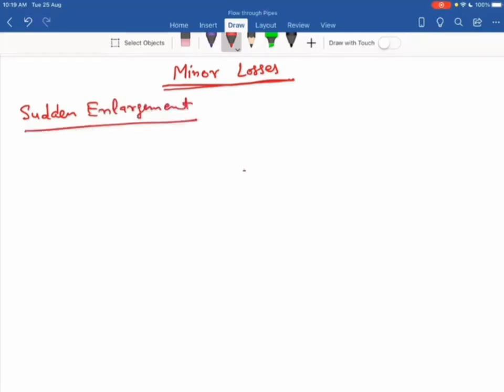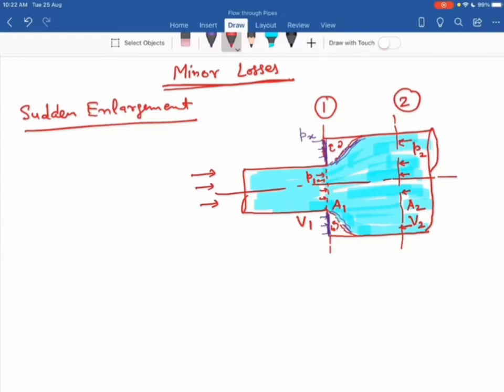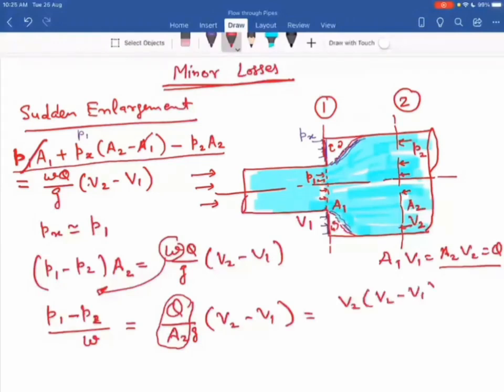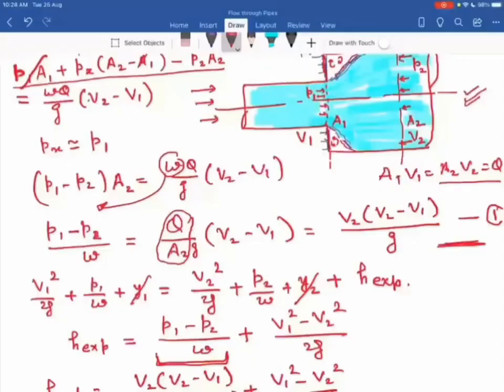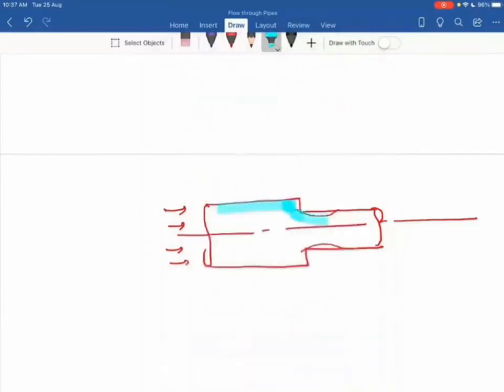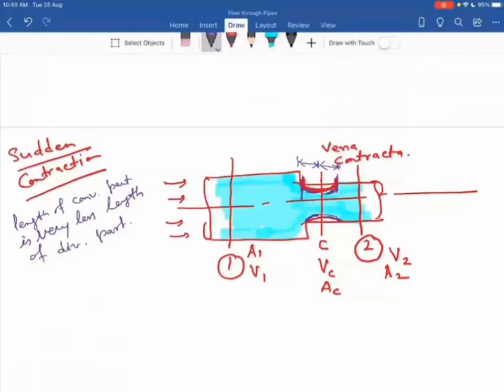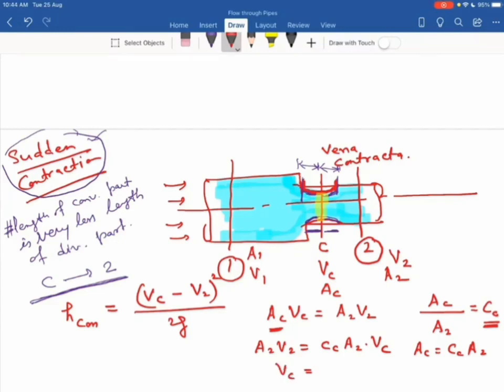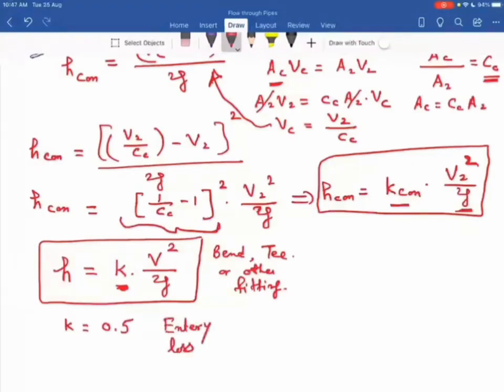FMM Lecture : 16th